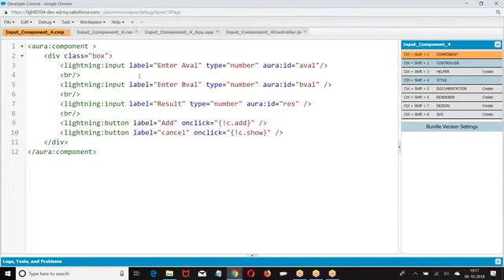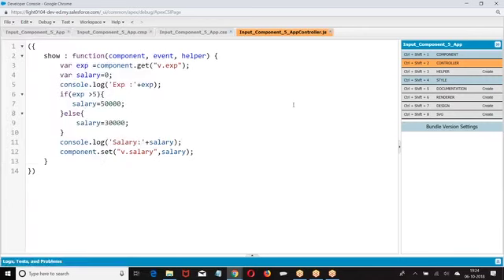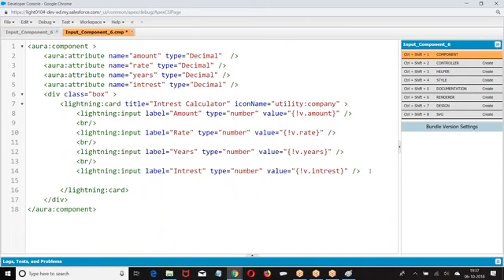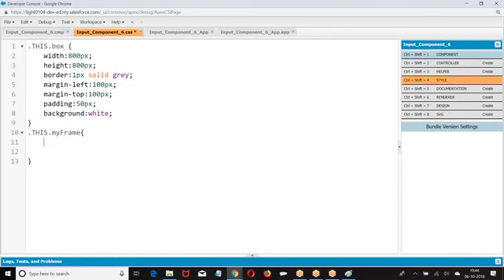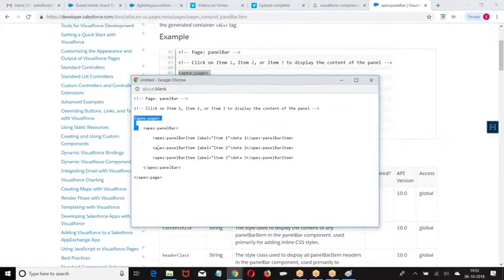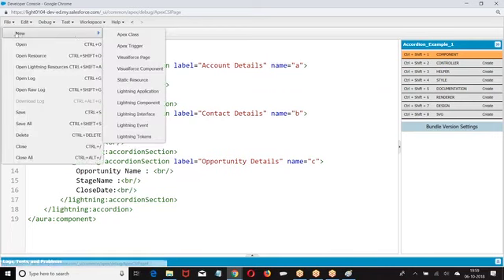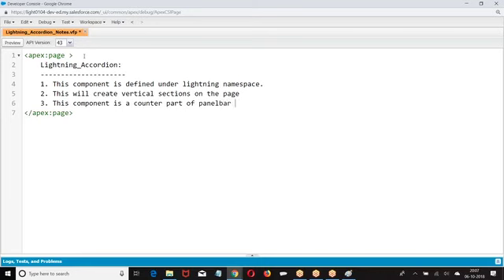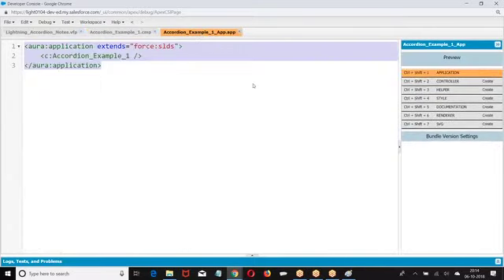30 Lightning Accordian || Salesforce || Salesforce Online Training